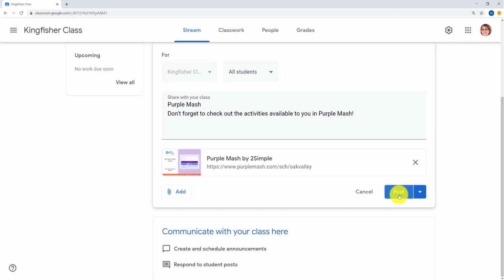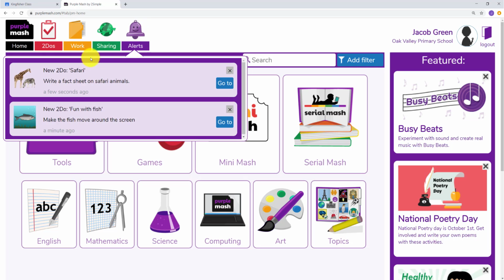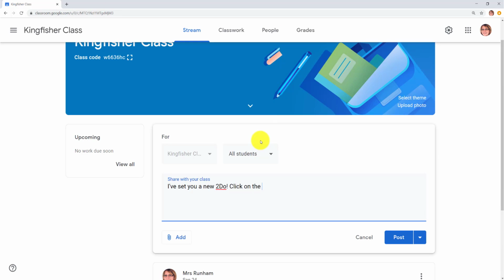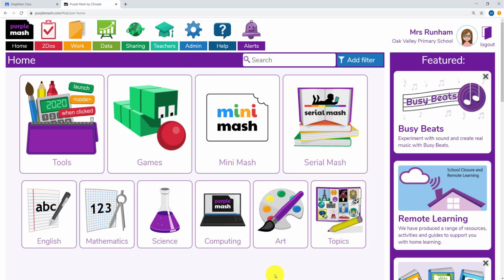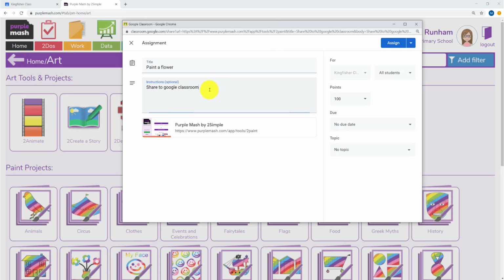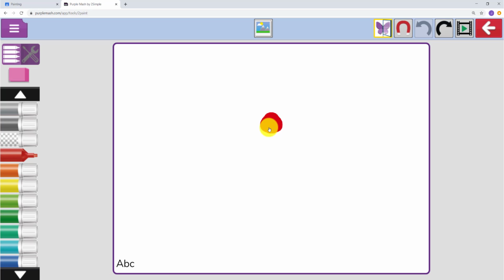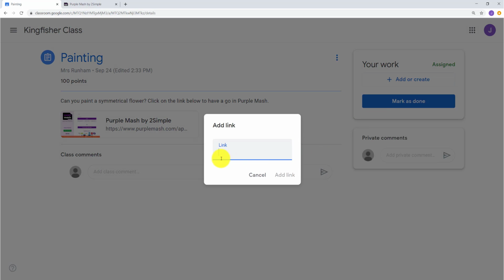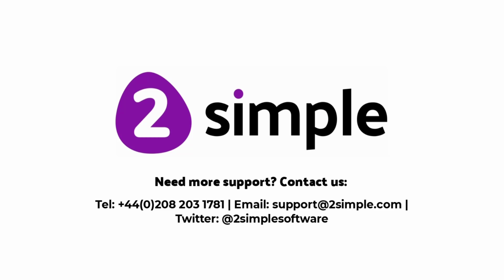Purple Mash and Google Classroom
This video shows how you can create links to Purple Mash from Google Classroom, and how you can use a 'Share to Classroom' button to create assignments out of selected activities in Purple Mash.